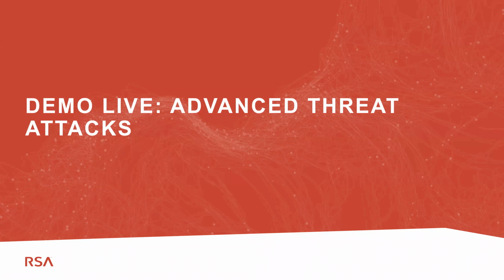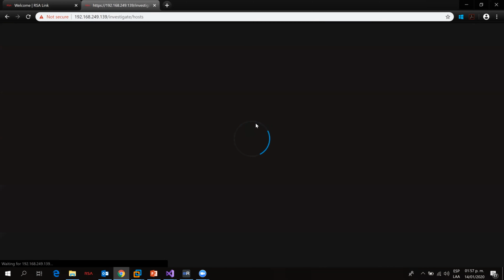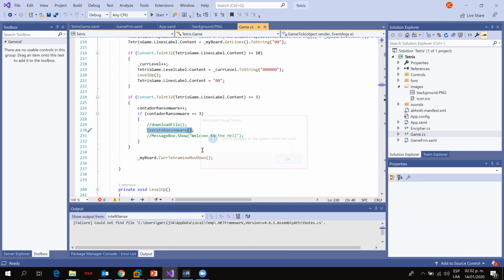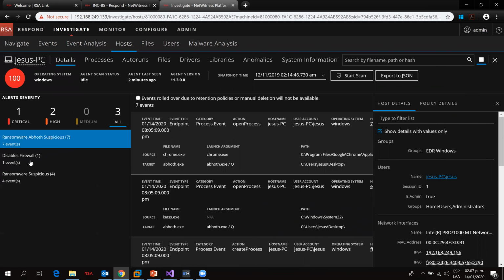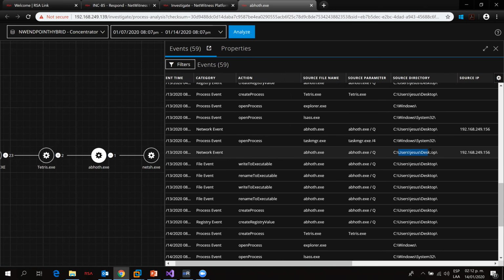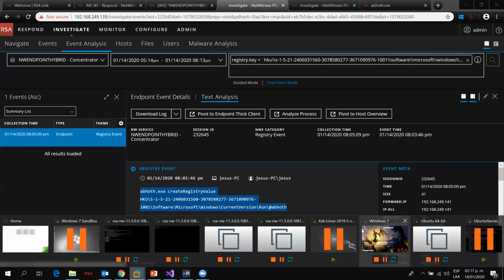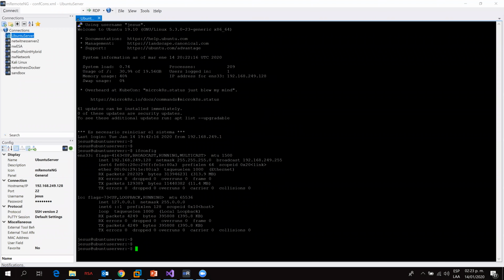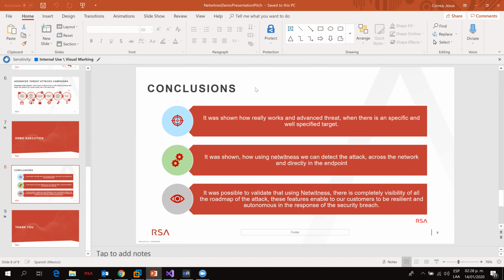RSA Netwitness DEMO: Accelerated Threat Detection & Automated Response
RSA Netwitness DEMO: about how using Netwitness is able to do the accelerated threat detection & automated response